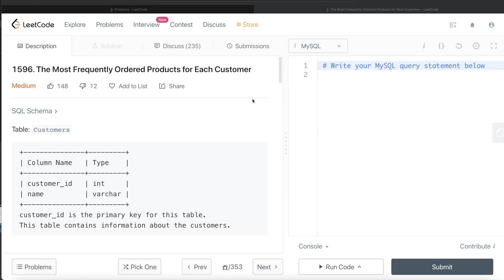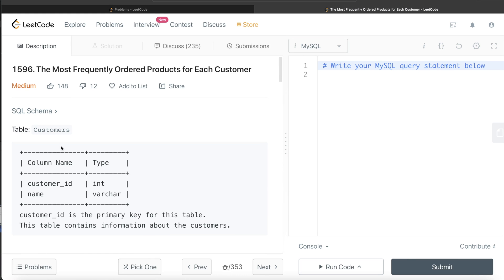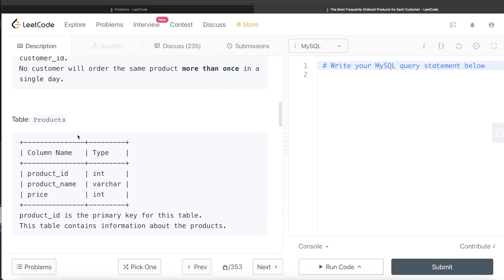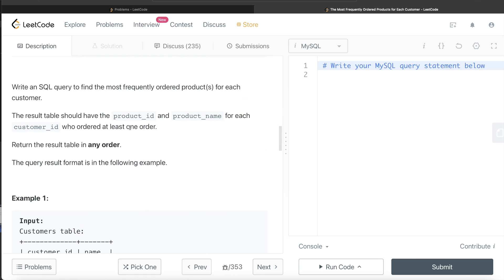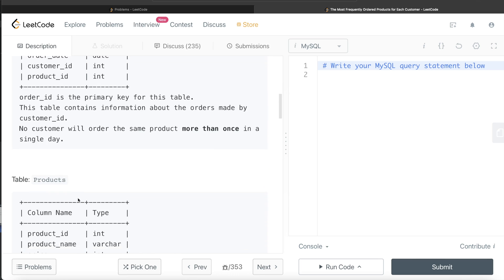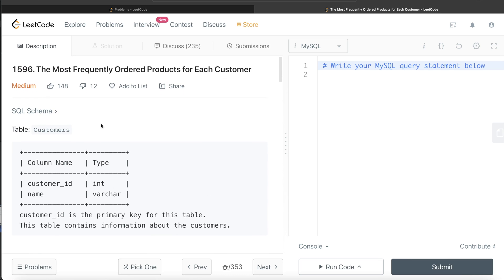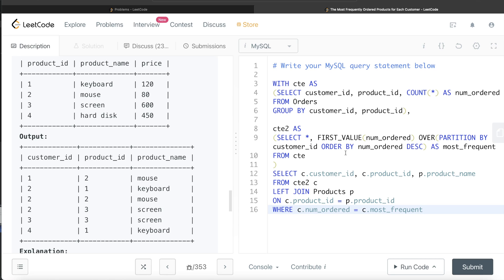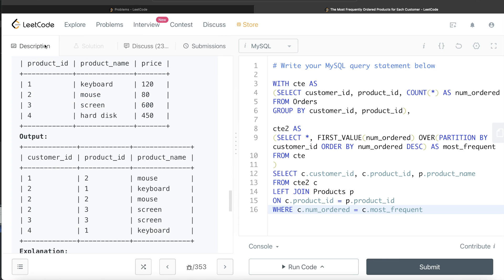LeetCode Medium 1596 Amazon Interview SQL Question with Detailed Explanation